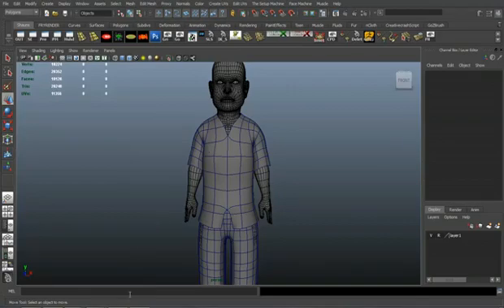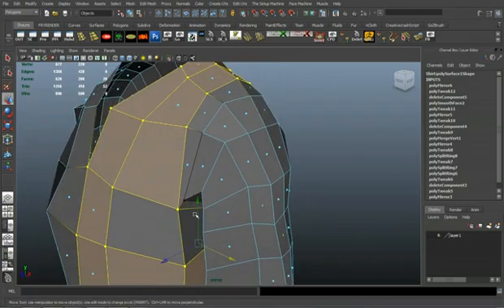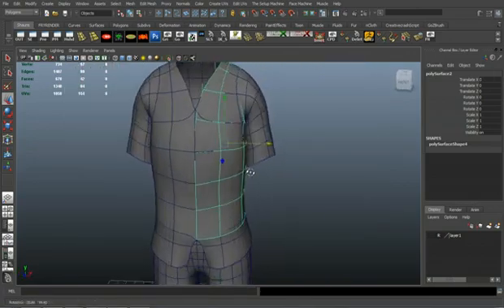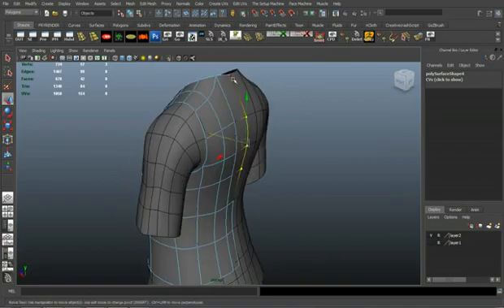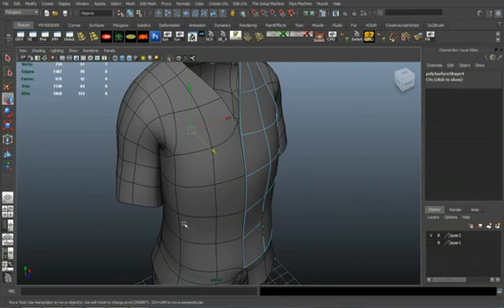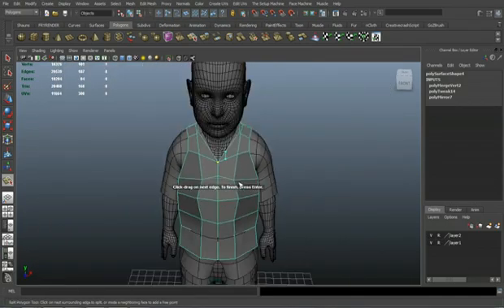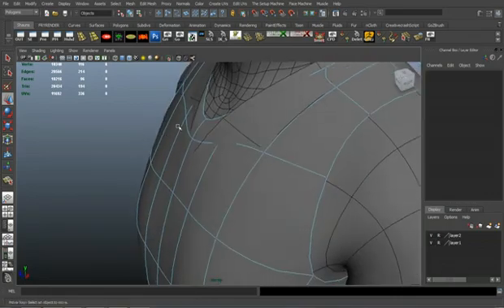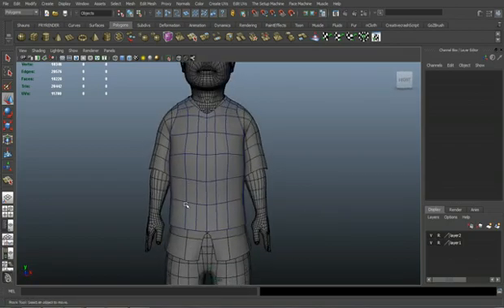Character Creation In Maya Day1 Pt5 - Sweater Base